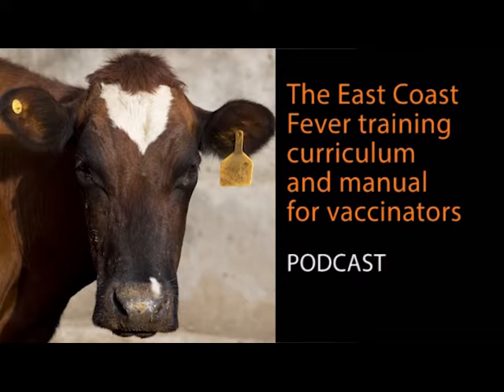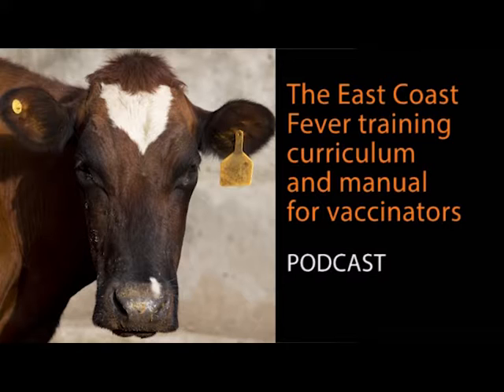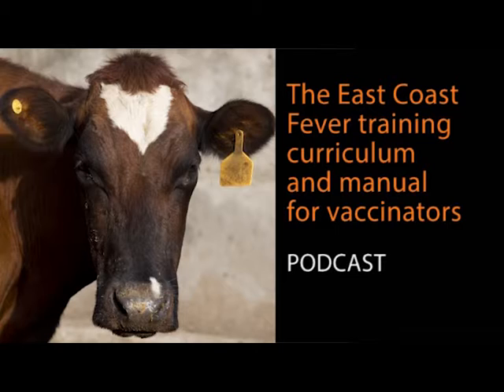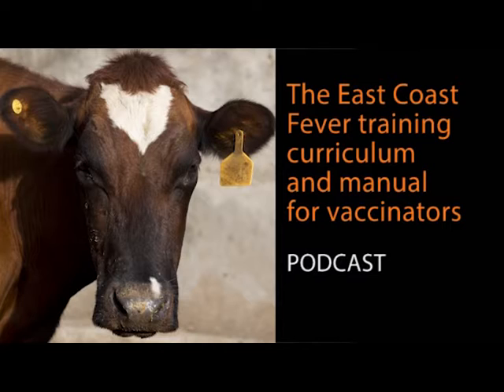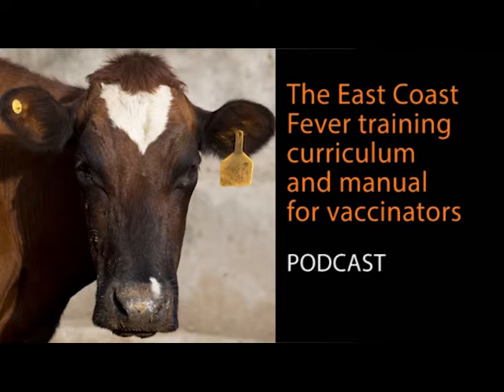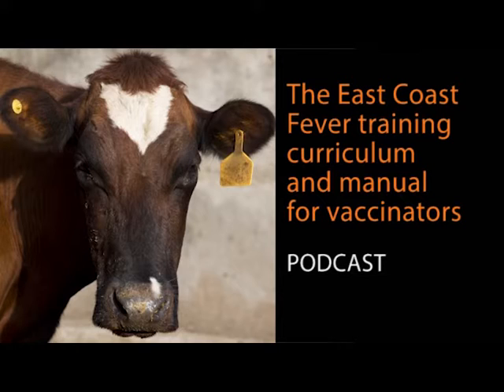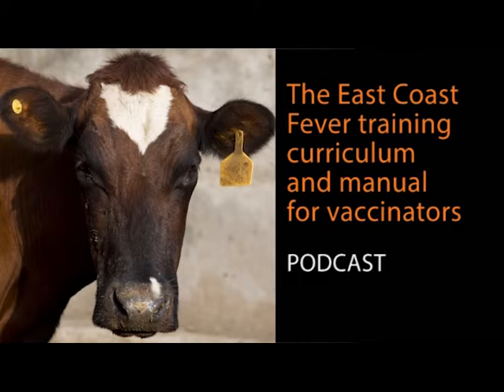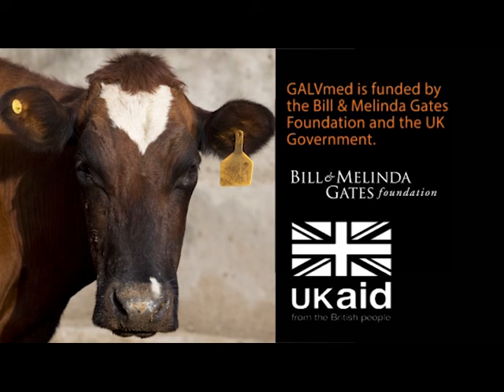East Coast Fever training curriculum and manual for vaccinators in Tanzania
East Coast Fever (ECF) is a serious, often fatal, disease of cattle that causes major economic losses across 11 countries in eastern, central and southern Africa. Caused by single-celled parasite, the disease is transmitted by the brown ear tick, which is found in hay or standing grass. ECF is a significant constraint to livestock farmers in affected countries with one animal being lost every 30 seconds and more than 25 million cattle at risk.

ECF can be prevented by using the Muguga Cocktail vaccine, which is manufactured by the Centre for Ticks and Tick-Borne Diseases in Malawi and distributed by local companies, Ronheim and PharmaVax in Tanzania.

GALVmed – a not-for-profit company that makes livestock vaccines accessible to smallholder farmers - and its partners has launched an initiative to standardize training provided to ECF vaccinators. A standardised training curriculum and manual originally developed by Kenya Agricultural Research Institute, and later with input from the International Livestock Research Institute, GALVmed and Tanzanian stakeholders including the Directorate of Veterinary Services, the Veterinary Council of Tanzania, and Tanzanian distributors is now being used for the training of ECF vaccinators.